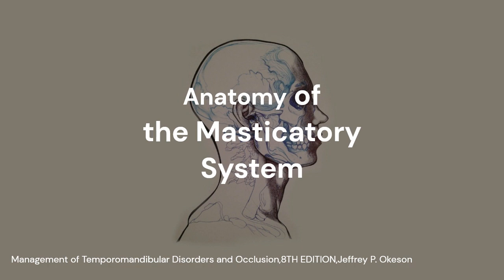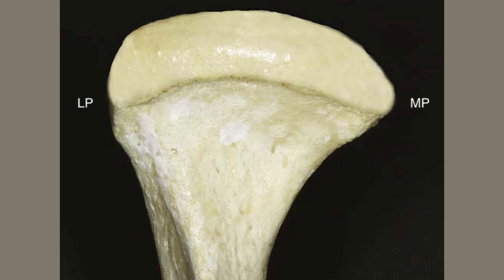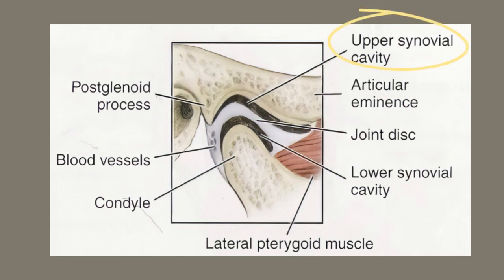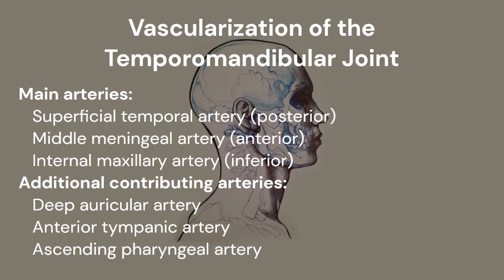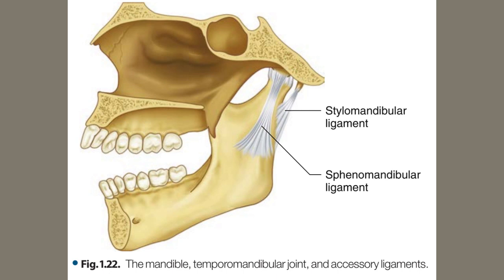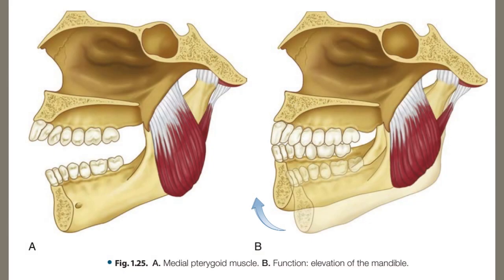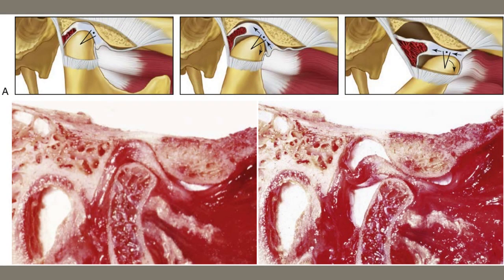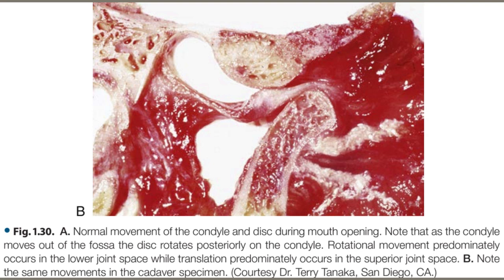Anatomy of MASTICATORY SYSTEM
This video explores the fascinating anatomy of the masticatory system, the marvel of machinery behind your everyday chewing!

We'll delve into the essential components that work together to break down food:

Muscles of Mastication: Meet the powerful muscles like the temporalis and masseter that tirelessly work to move your jaw.
The Mandible: Discover the key bone that forms your lower jaw and is crucial for chewing movements.
TMJ (Temporomandibular Joint): We'll explore this complex joint that connects your jaw to your skull, allowing for smooth jaw movement.
The Role of Teeth: Understand how different types of teeth (incisors, canines, molars) work together to bite, tear, and grind food.
By the end of this video, you'll have a newfound appreciation for the intricate masticatory system and its vital role in digestion!